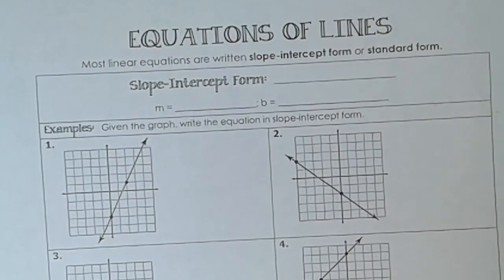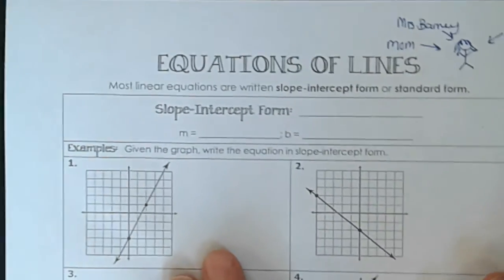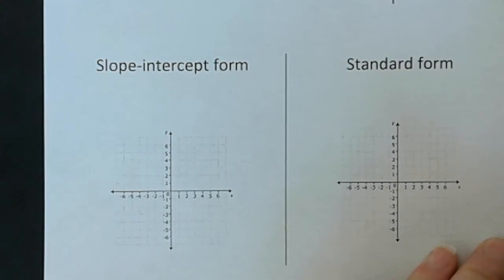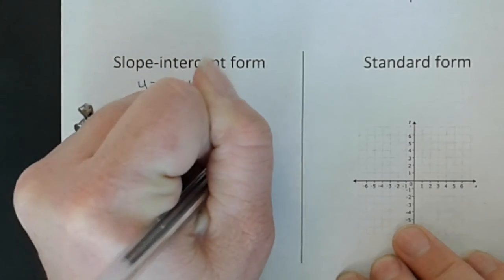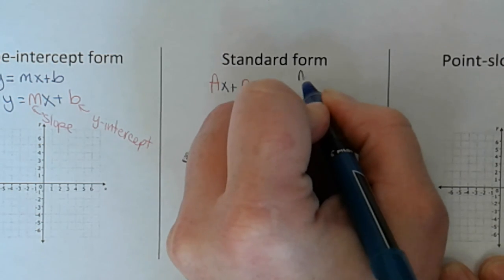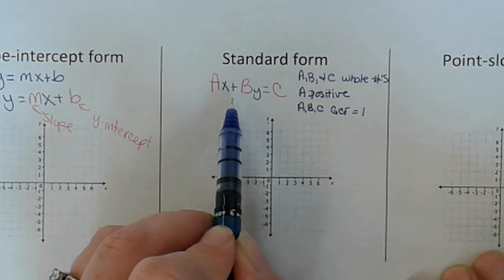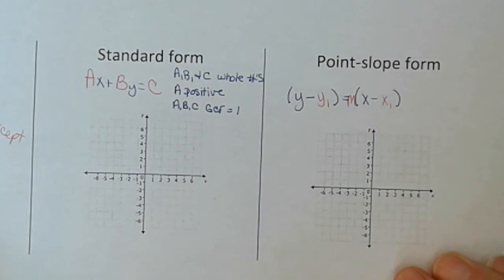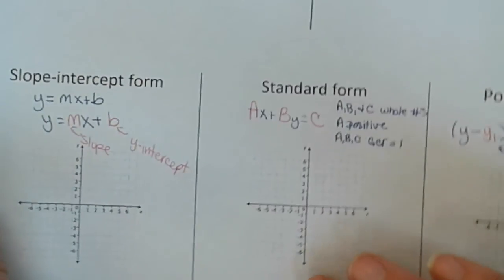Forms of lines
Here's an explanation of slope intercept,  standard,  and point slope forms of lines.